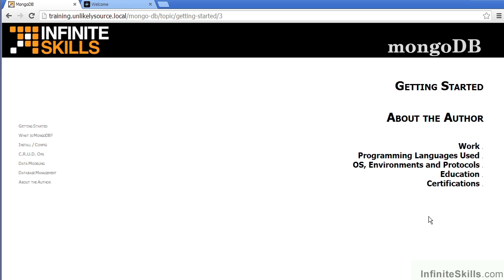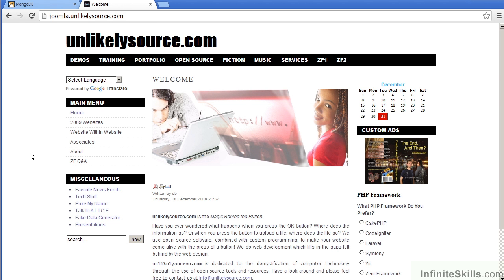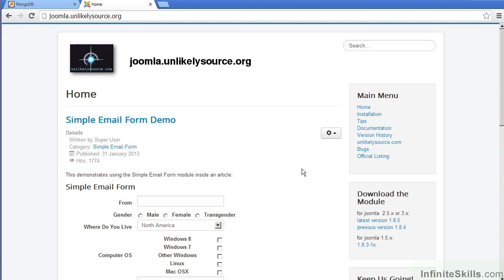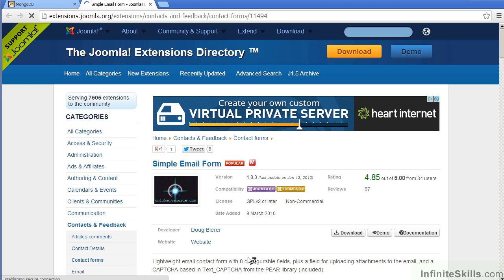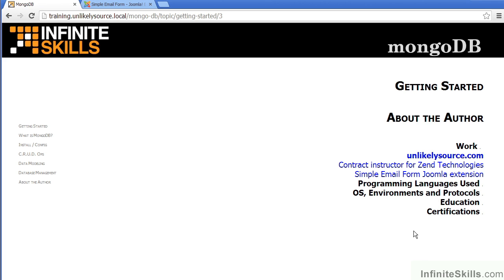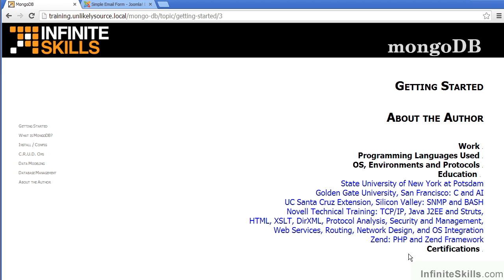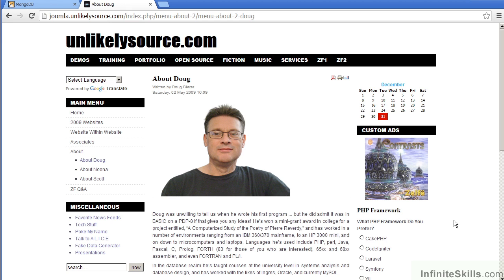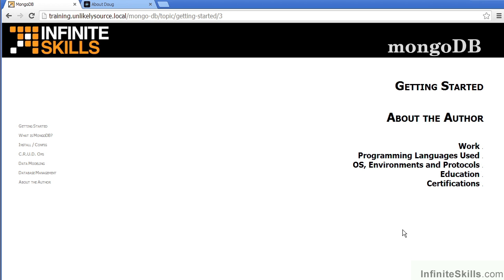MongoDB Tutorial | About The Author